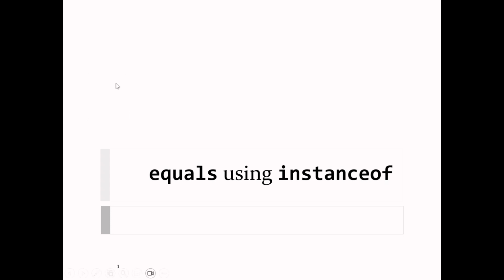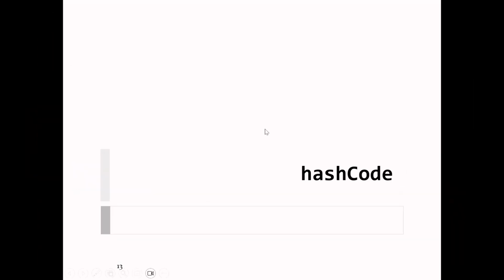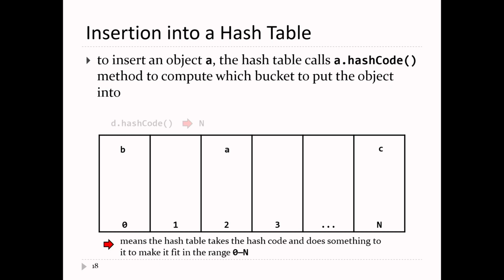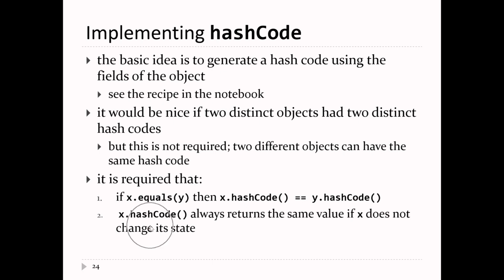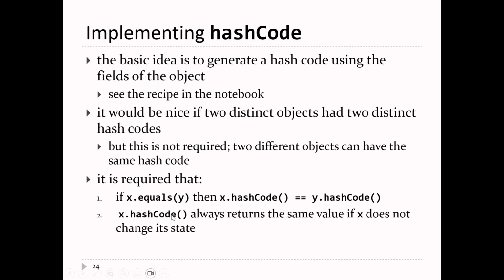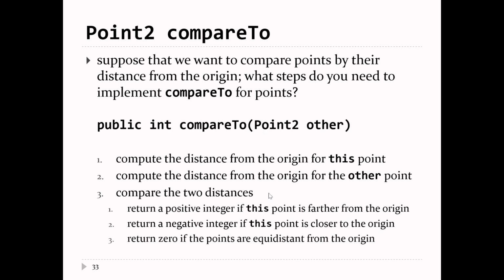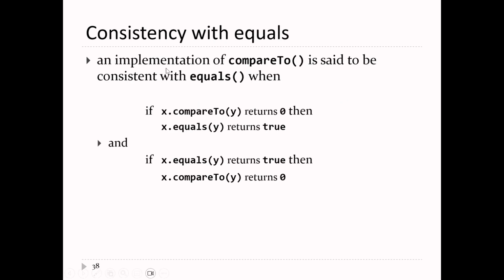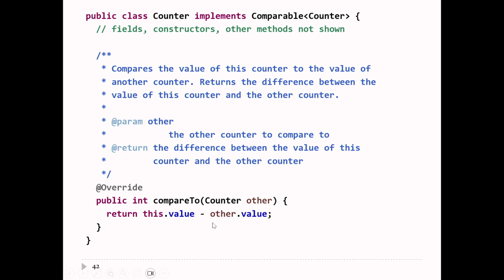2024-02-12: equals using instanceof; hashCode; equals